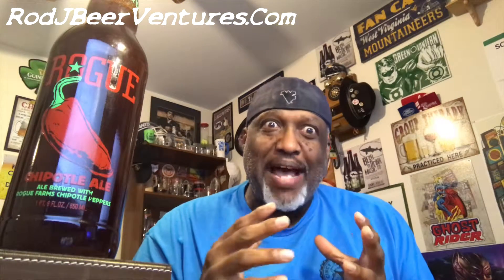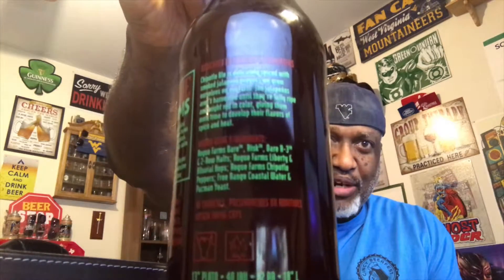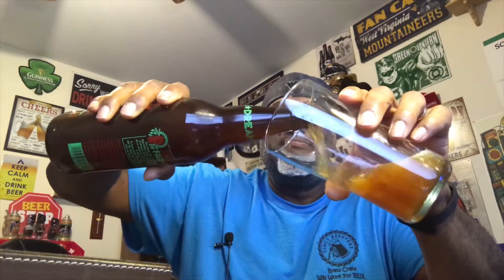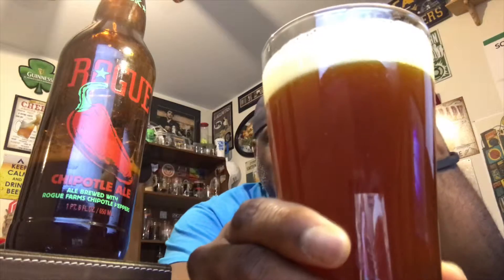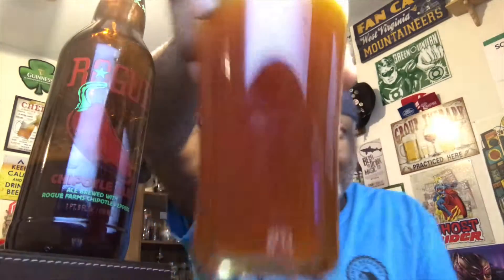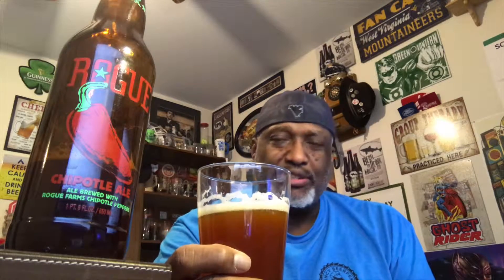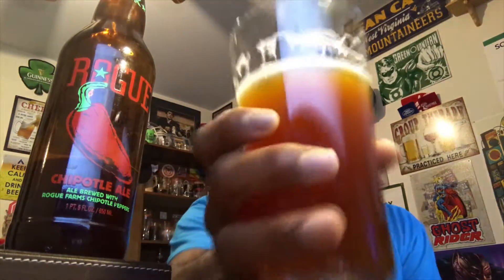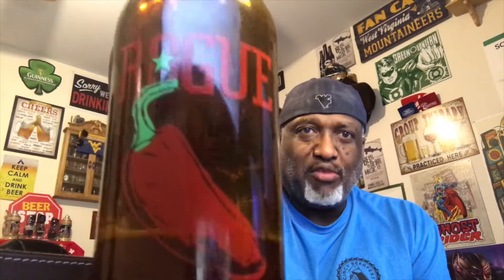Rod J BeerVentures | Rogue Chipotle Ale Beer Review (5.4% ABV)